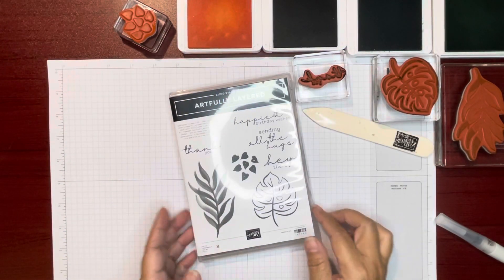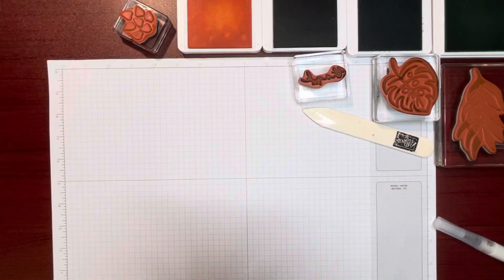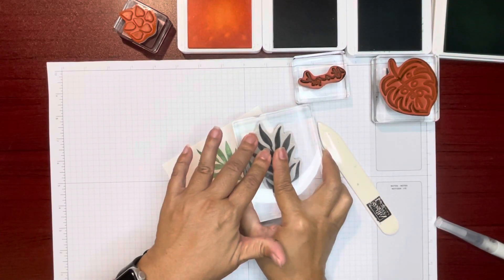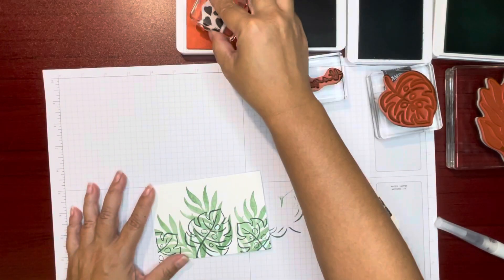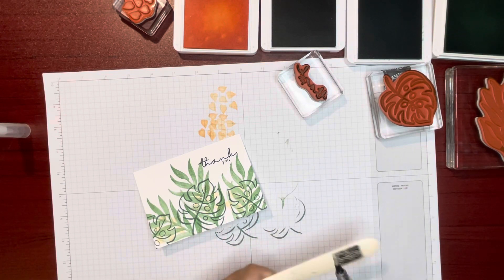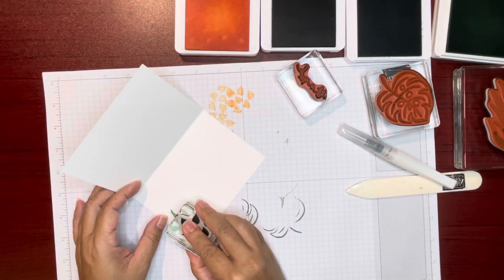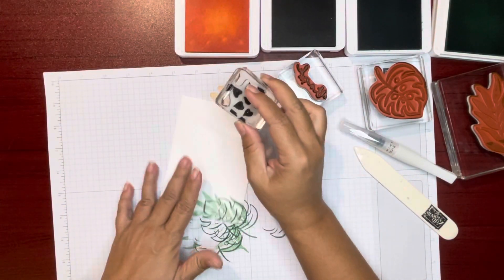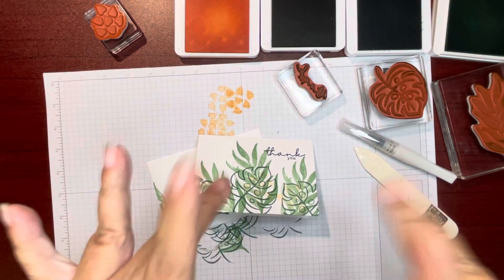Quick and Easy Card - Stampin’ Up! - Artfully Layered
Creating a quick and easy thank you note card with Jackie Teves, independent Stampin’ Up demonstrator, using the Artfully Layered stamp set and note cards.

Ink Colors:
Mint Macaron
Soft Succulent
Pale Papaya
Evening Evergreen